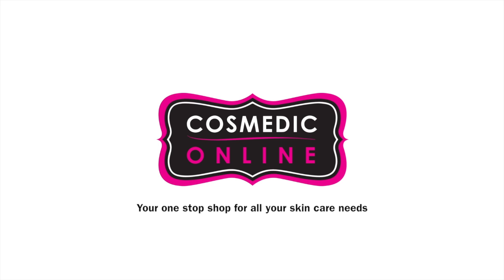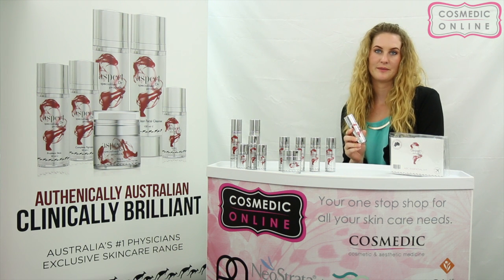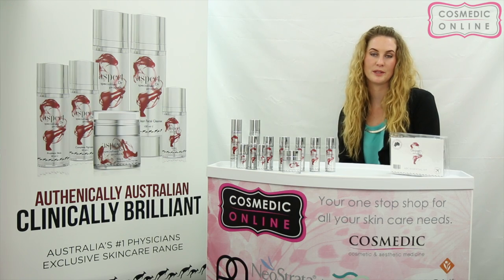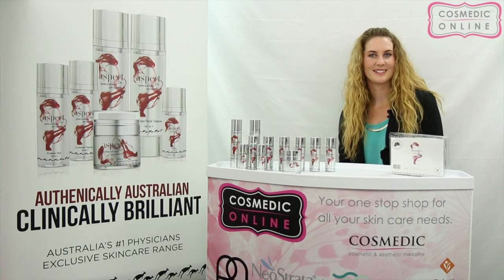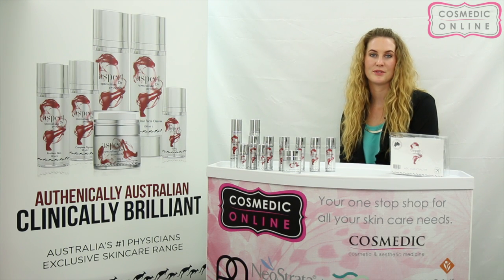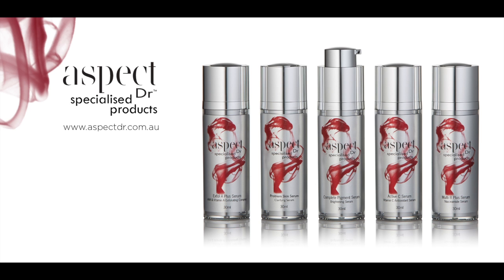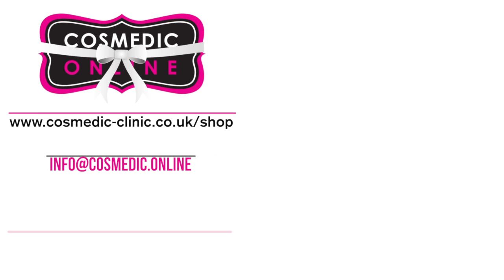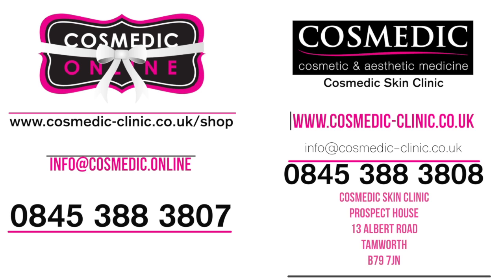Cosmedic Online, Aspect Dr B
Turbo-charges every home care regime
Can be mixed with other serums or applied first.
Calming, hydrating and mattifies, strengthens & brightens.
Increases moisture content by preventing transepidermal water loss.
Safe for pregnant women